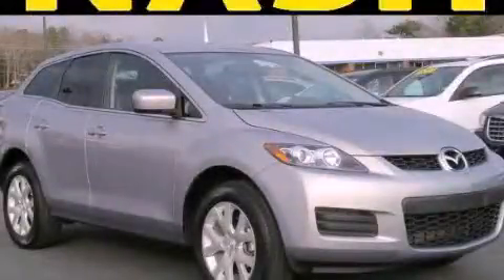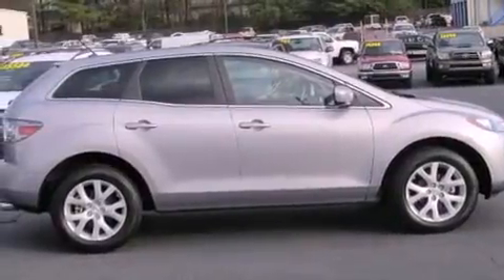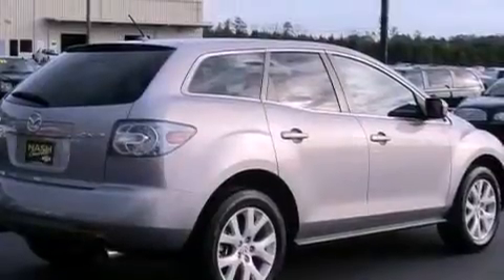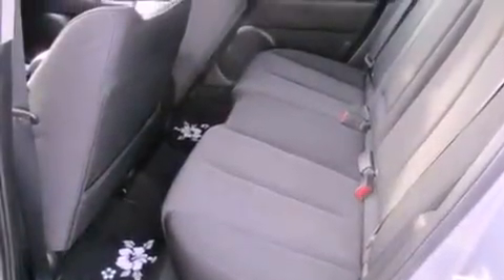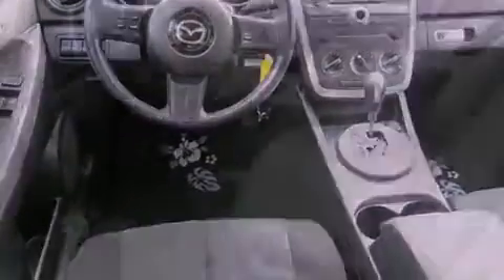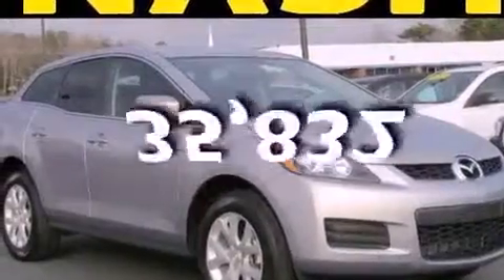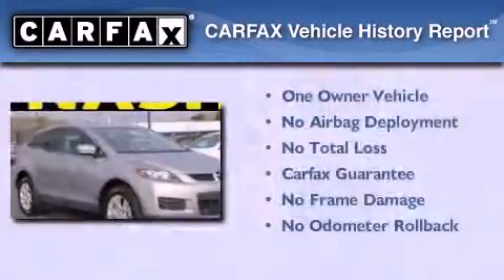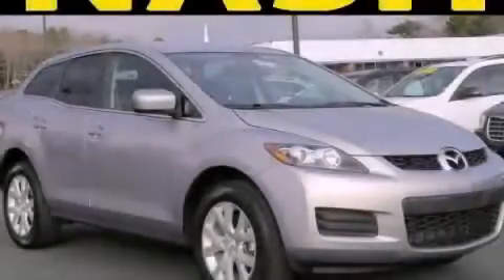2009 Mazda CX-7 Lawrenceville GA 30045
Year : 2009
 Make : Mazda
 Model : CX-7
 Engine : Gas I4 2.3L/138
 Trans . : Automatic
 Exterior : Icy Blue Metallic
 Miles : 35,832
 Interior : BLACK
 NASH CHEVROLET COMPANY
 630 Scenic Highway
 Lawrenceville , GA 30046
 2009 Mazda CX-7 Lawrenceville GA